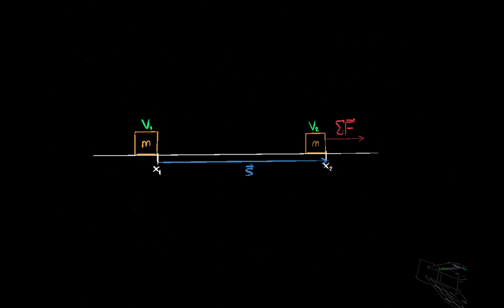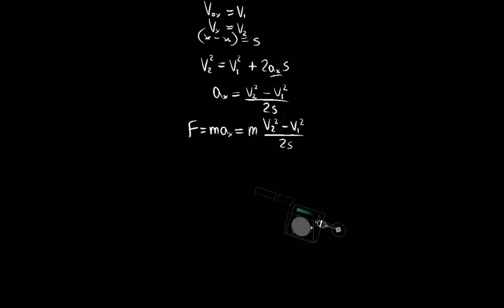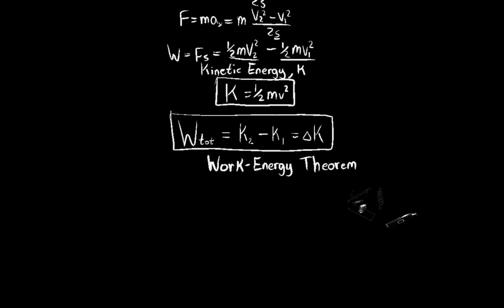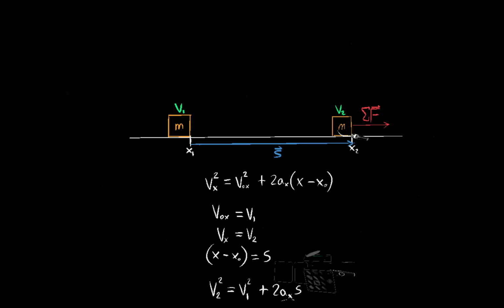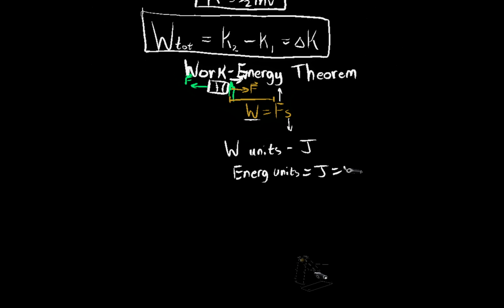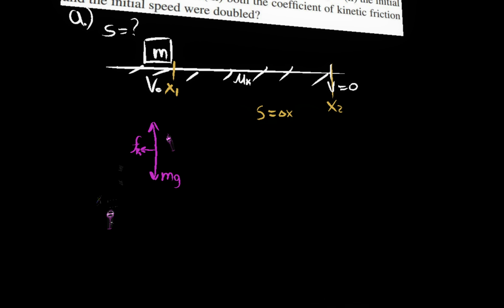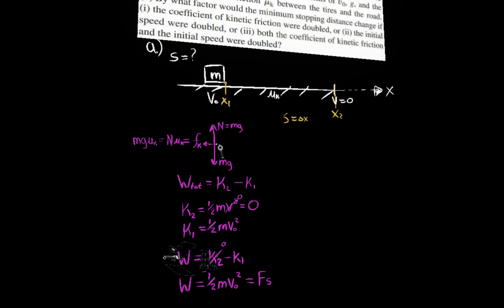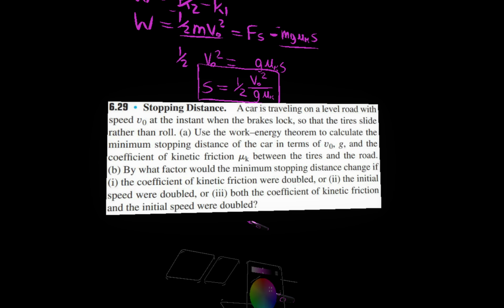6.2 - Kinetic Energy & the Work Energy Theorem | Physics I